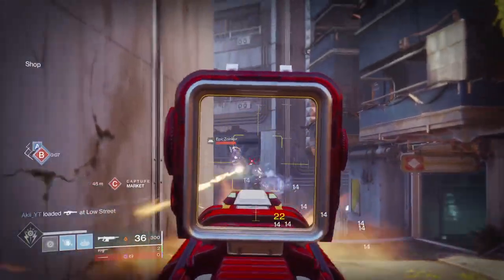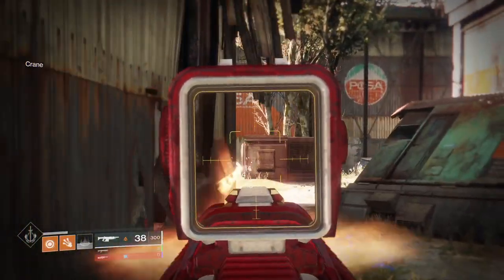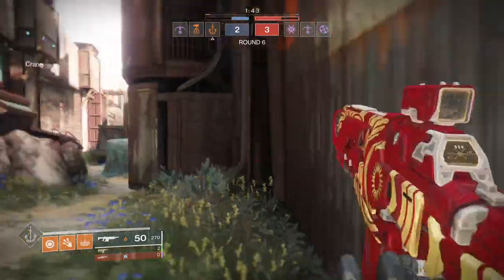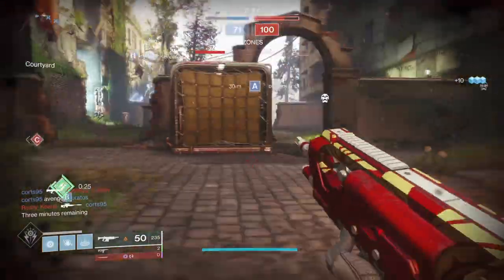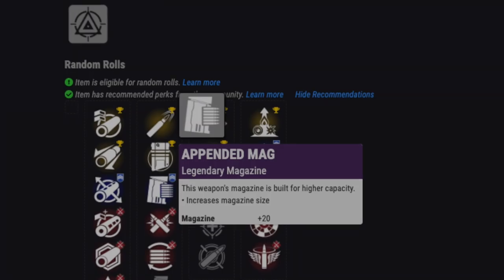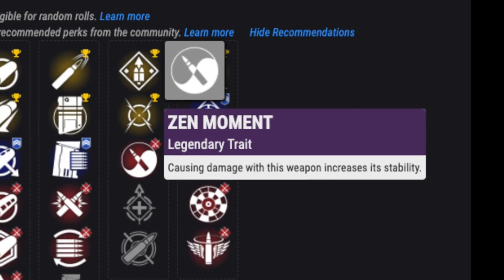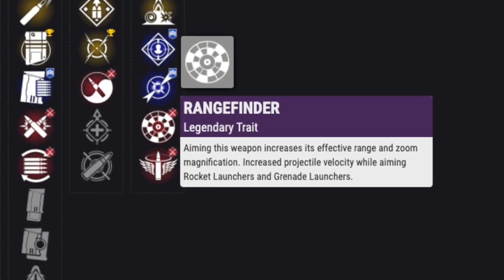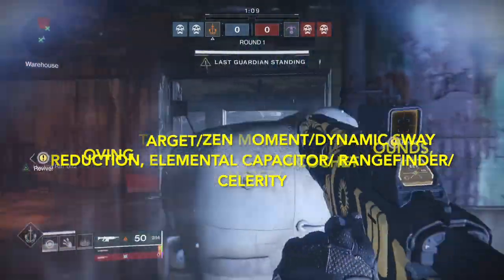How to get Summoner Auto Rifle and Summoner God Roll Destiny 2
Here is a quick vid on how to get the Summoner Auto Rifle and some God Roll opinions. Please drop your Summoner God Rolls down in the comments. I love seeing what works for other people!